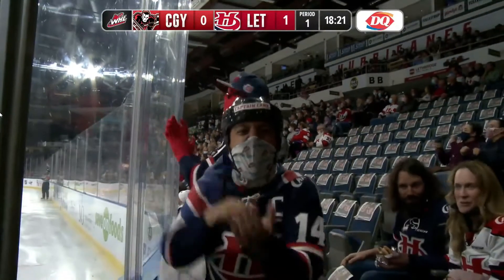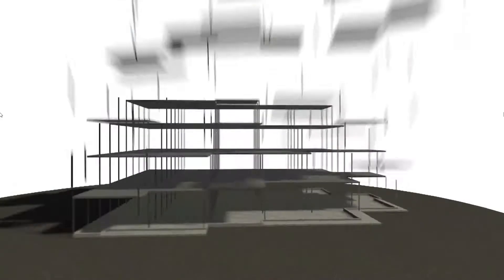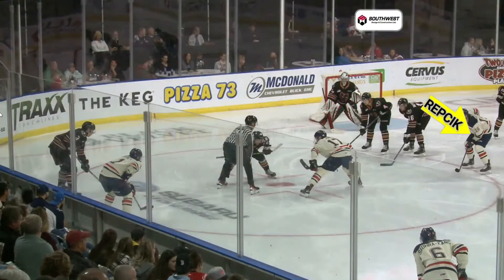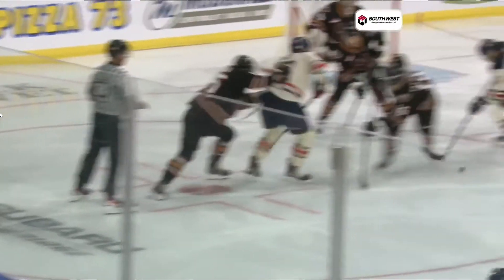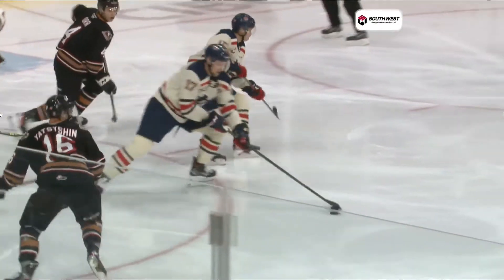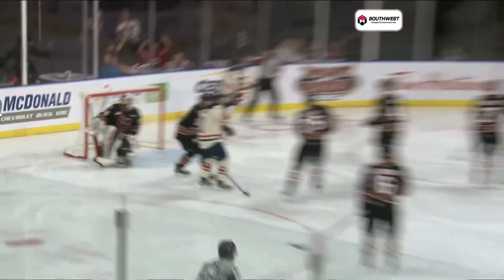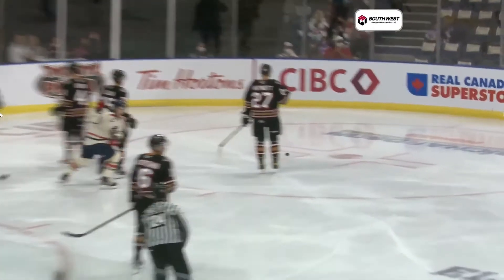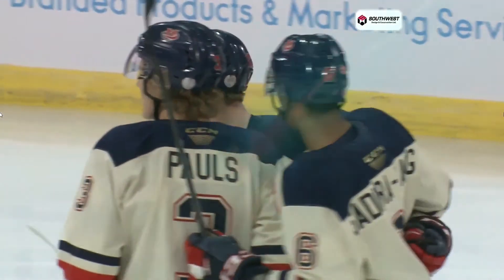Peter Repcik #15 F (2004) 1st assist in season Lethbridge Hurricanes (WHL) 21/22